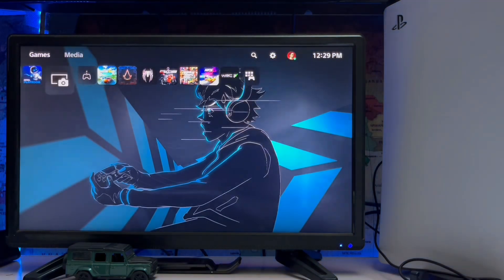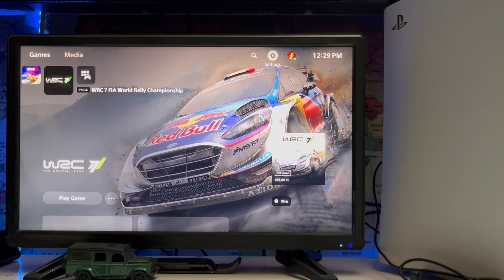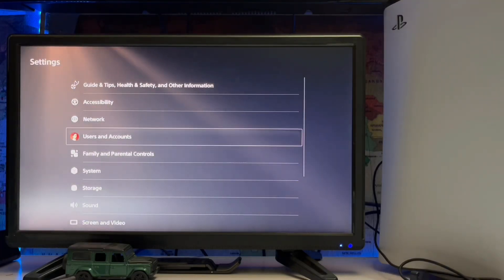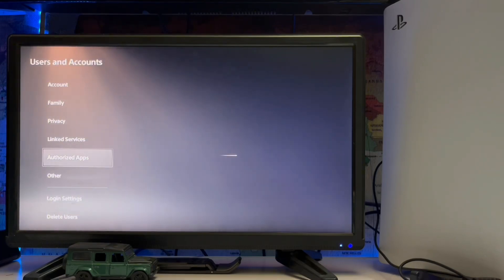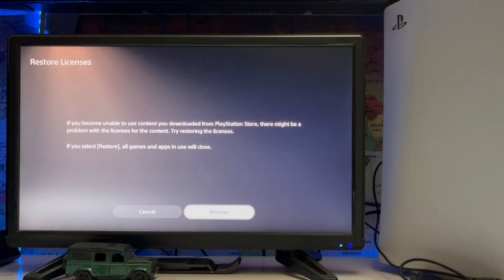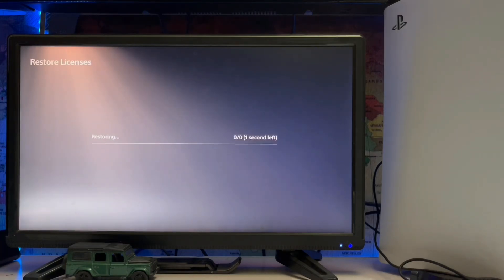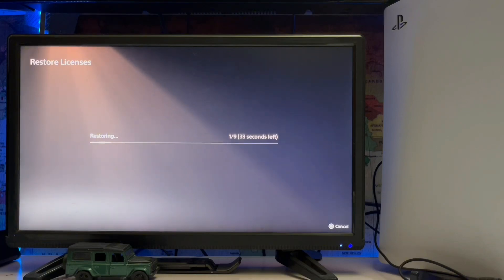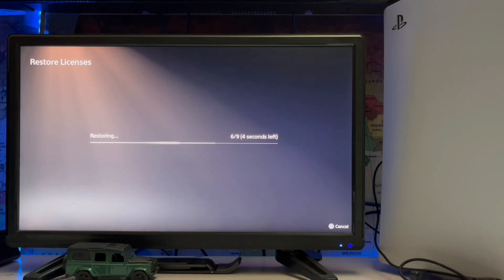How To Fix PS5 Error CE-118861-5 PlayStation 5 Restore License